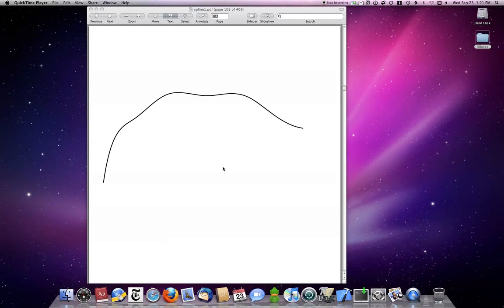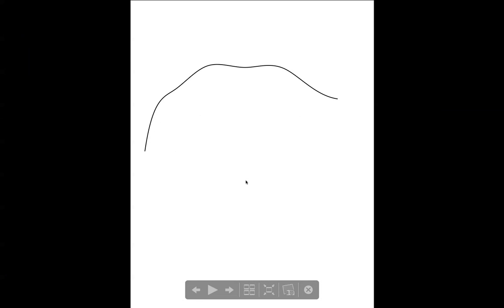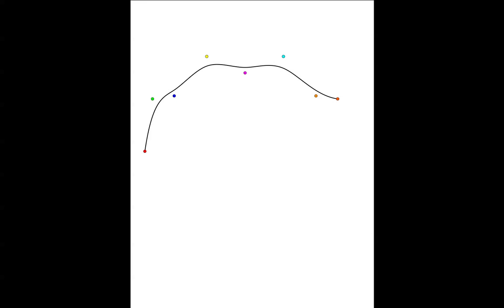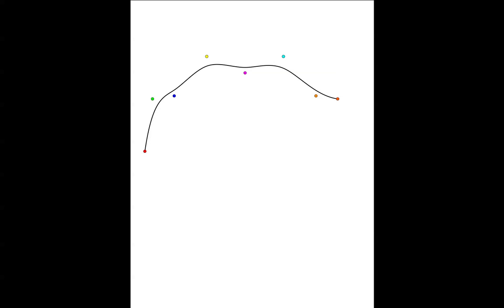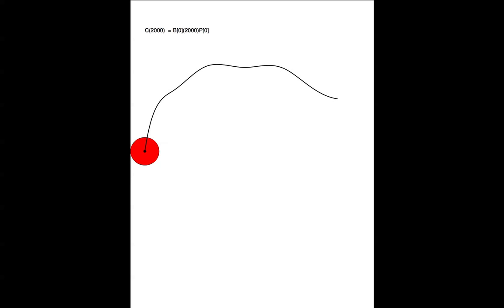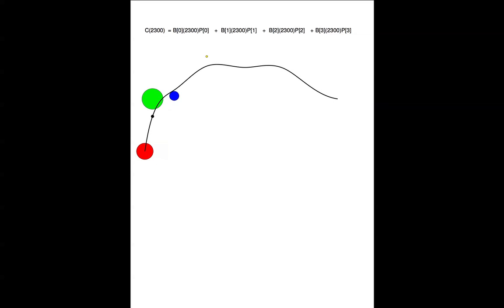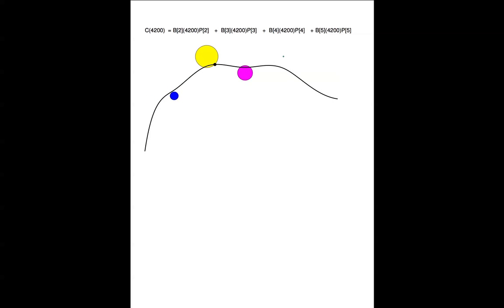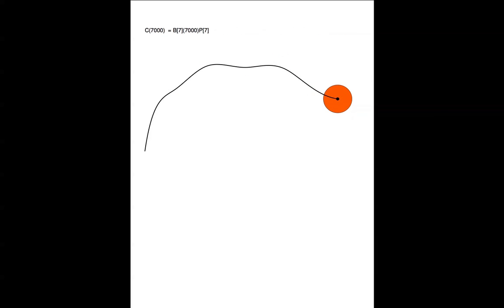A Spline Curve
This video shows how the points along a spline curve are related to the control points associated with the curve.